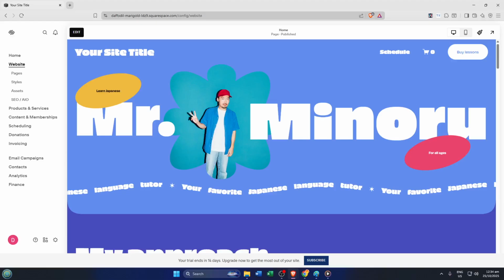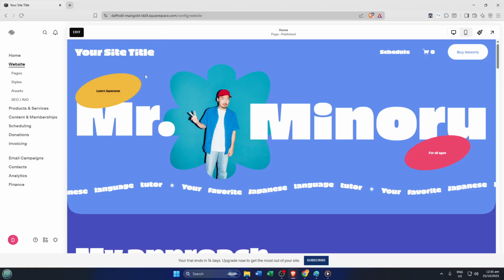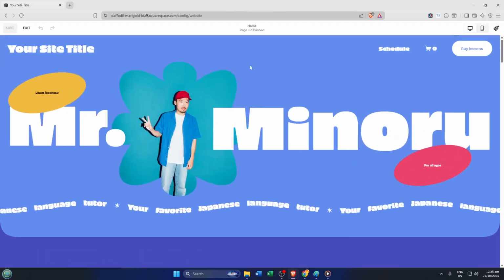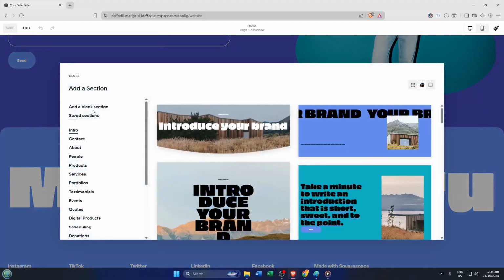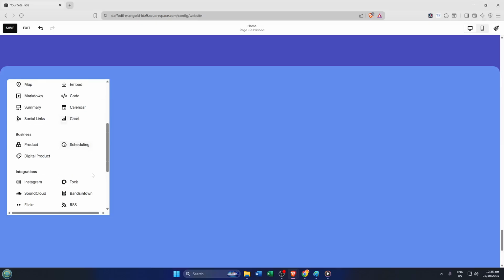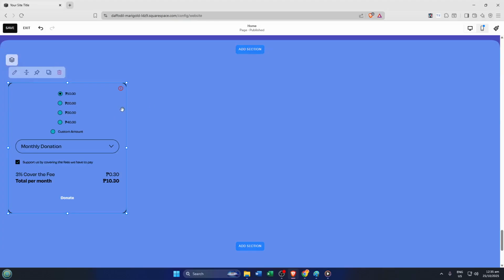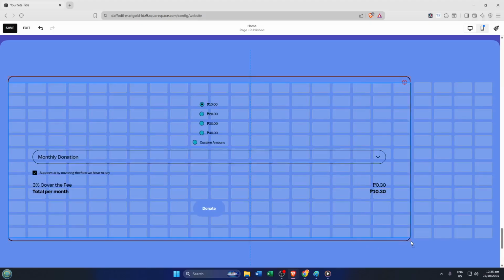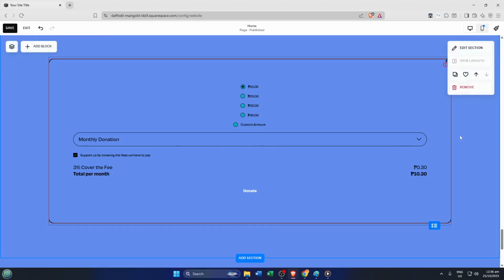How To Use Donation Blocks In Squarespace (Easiest Way) (2025 Guide)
Learn how to set up and use donation blocks on Squarespace in this step-by-step tutorial! Whether you're running a nonprofit, fundraising for a cause, or simply want to accept donations on your website, donation blocks make it easy. In this video, we'll cover everything from enabling donation blocks on various platforms (Squarespace 7.0 & 7.1, Desktop, and Web), customizing donation options, and securely accepting payments.

Timestamps:
00:00 - Introduction
01:05 - Accessing donation blocks in Squarespace editor
03:20 - Adding a donation block to your page
06:15 - Customizing donation amounts and settings
09:00 - Connecting payment processors (Stripe, PayPal)
11:30 - Testing and publishing your donation block
13:00 - Tips for maximizing donations

Squarespace's donation blocks work across all supported browsers and devices, making mobile and desktop fundraising seamless.